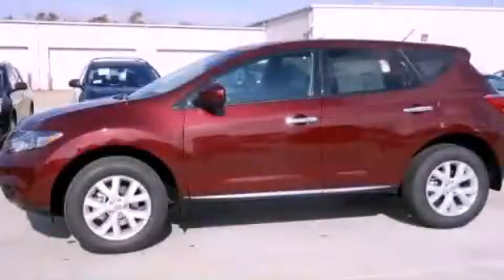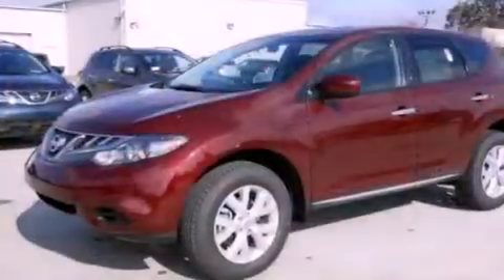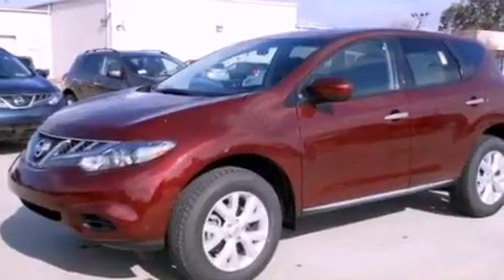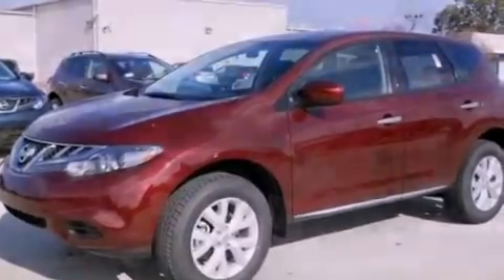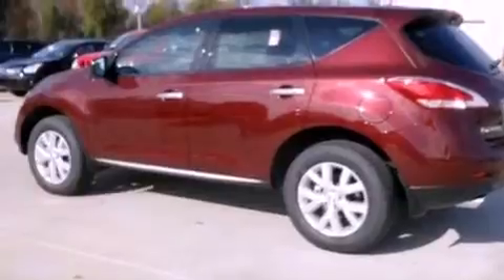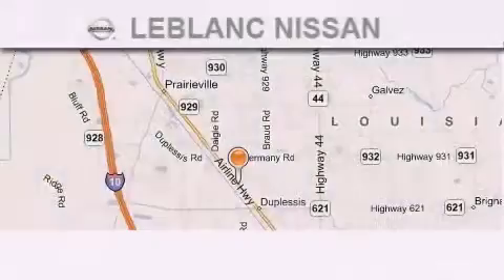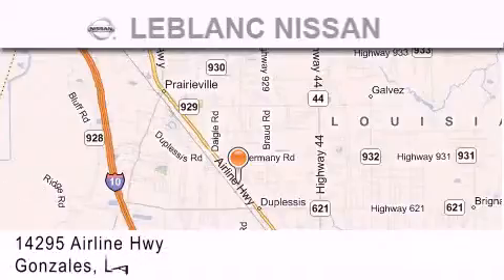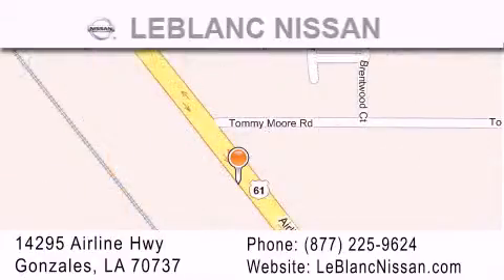2012 Nissan Murano Baton Rouge LA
Year : 2012
 Make : Nissan
 Model : Murano
 Engine : 3.5L DOHC 24-valve V6
 Trans . : Automatic
 Exterior : Merlot Metallic
 Miles : 4
 Interior : Beige
 Stock : M2100269